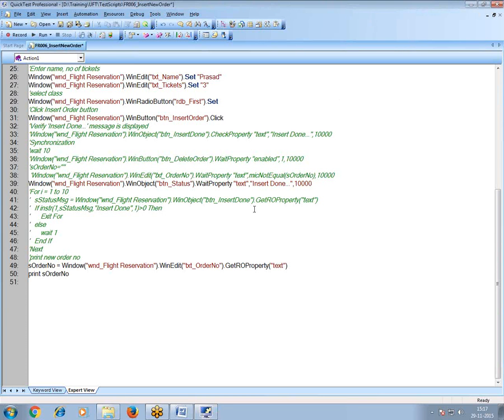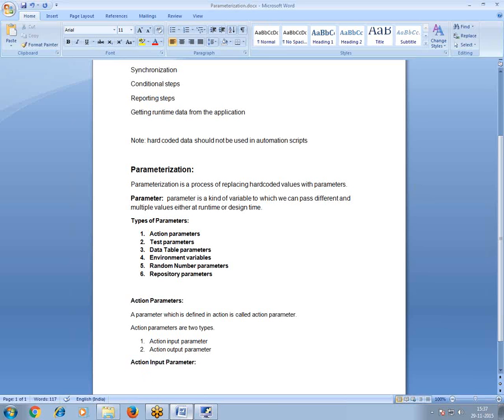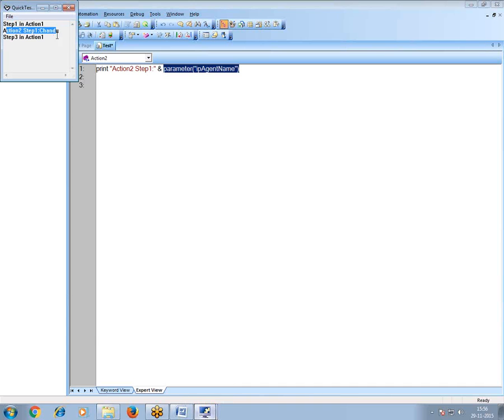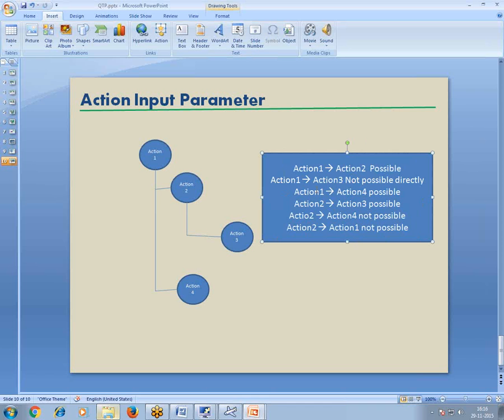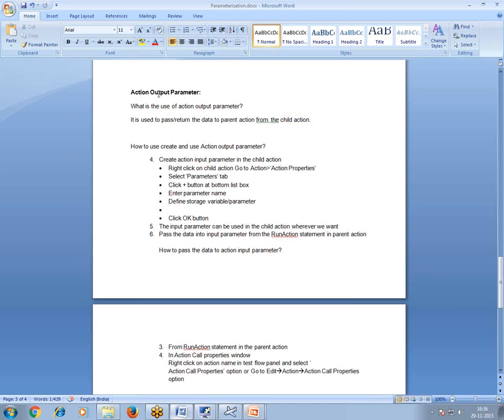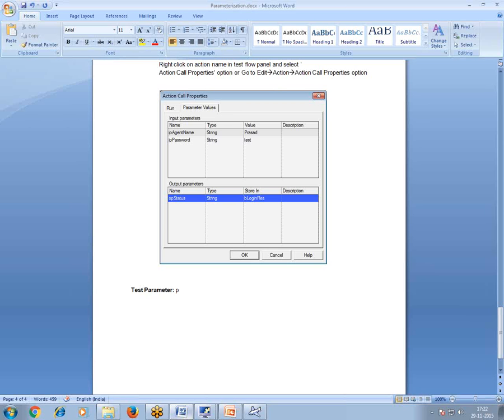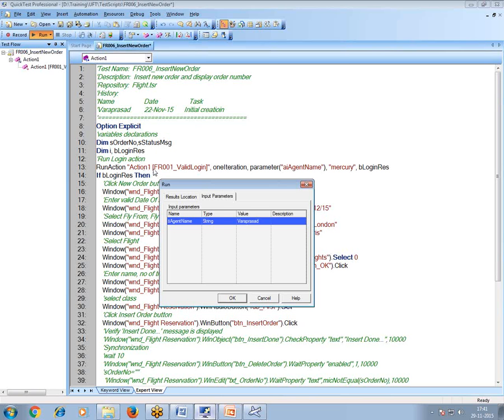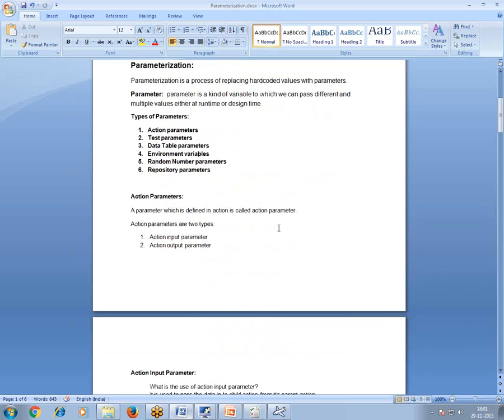lrnsm: UFT Action & Test Parameters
UFT action parameters, test parameters